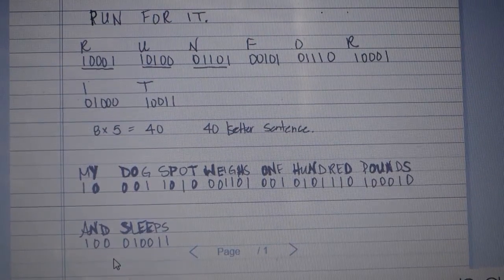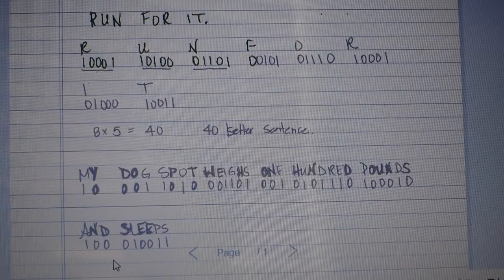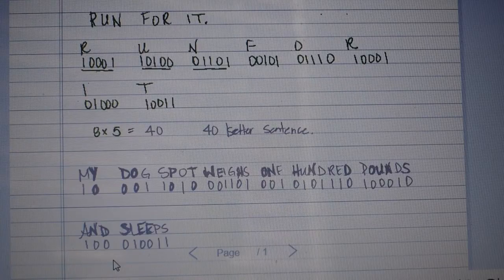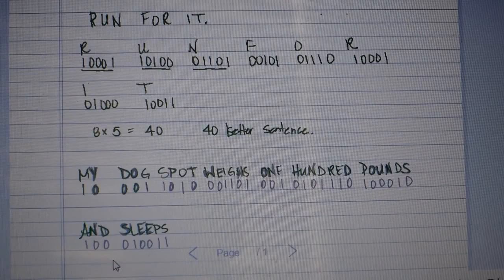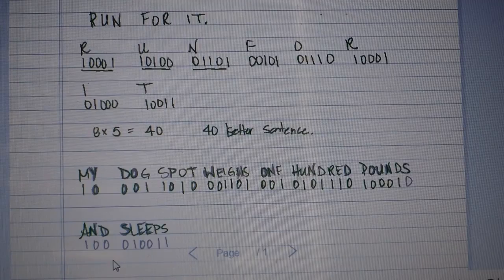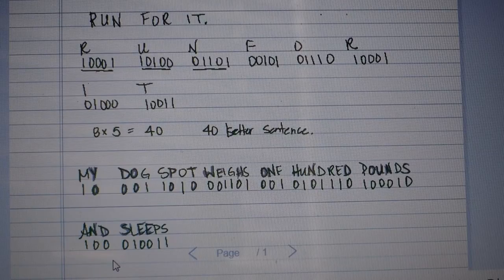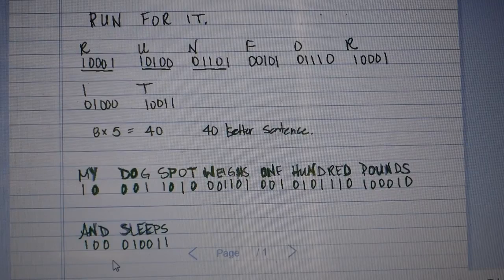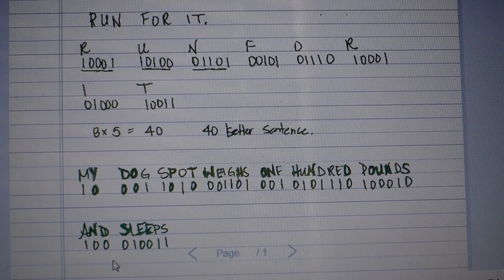Bacon's Code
For my math students working on finding Bacon's Code.  This an example to understand the concept.